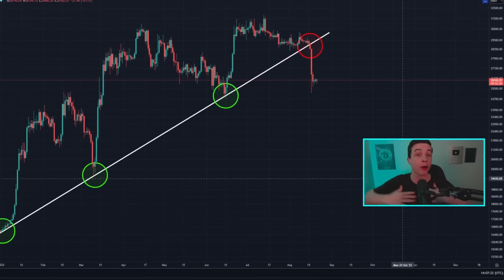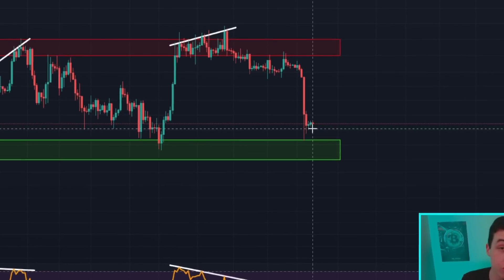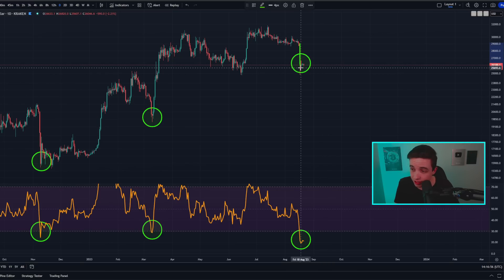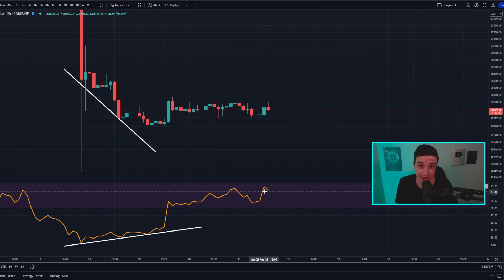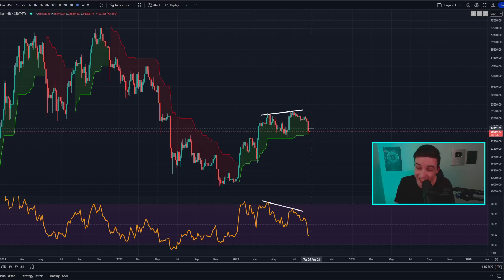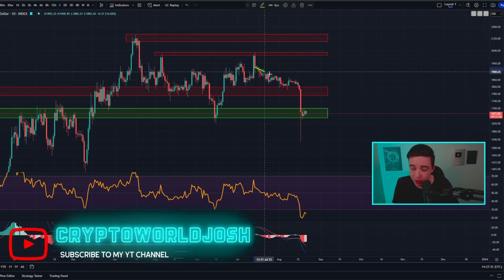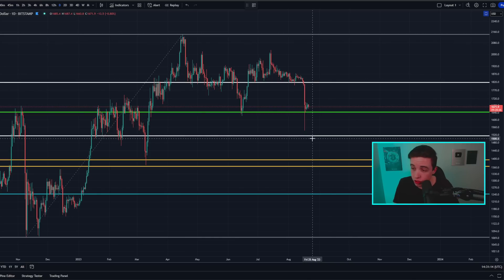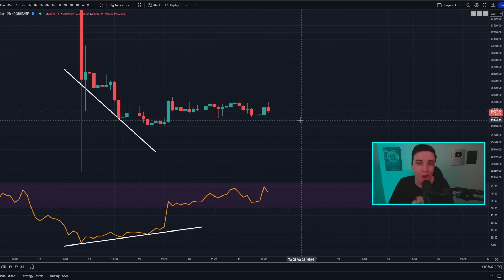THIS PATTERN IS ACTIVE NOW (Divergence)!! Bitcoin News Today & Ethereum Price Prediction (BTC & ETH)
Welcome back to the Crypto World! In this video I reveal my next Ethereum Price Prediction and Bitcoin Price Prediction!

🔥 Bybit Competition 👈 *($8,000,000 PRIZE POOL)*
🚨 *$50 BONUS if you join TEAM CRYPTO WORLD in WSOT!!* 🚨

Timestamps:
Important Bitcoin Analysis! 0:00
Ethereum Technical Analysis! 5:03

- Crypto World -